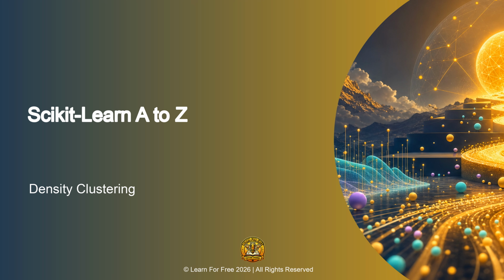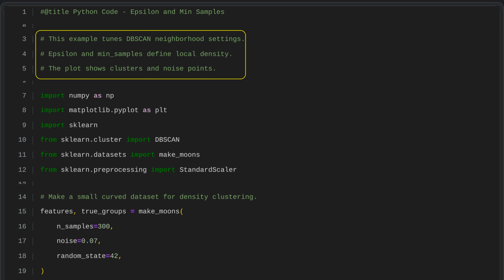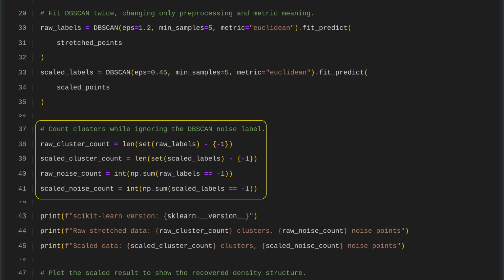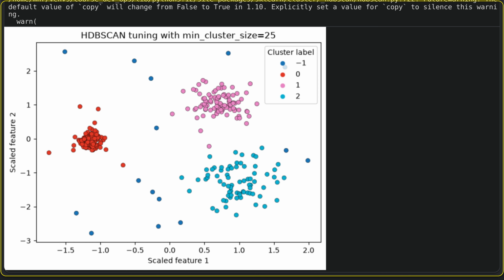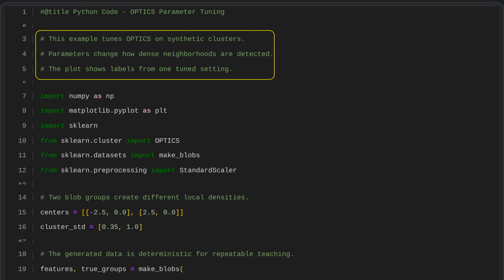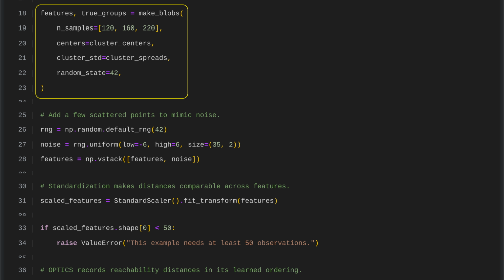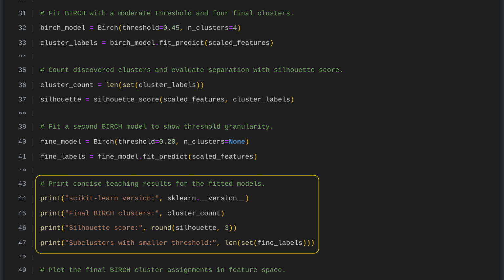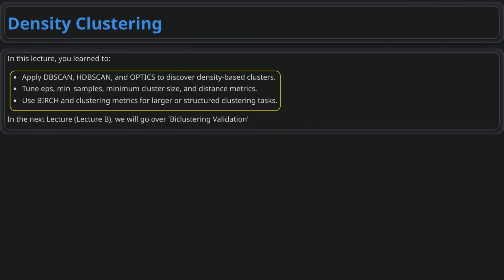Density Biclustering, Density Clustering, 23A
🚀 Course: Scikit-Learn A to Z
🔁 Module 23: Density Biclustering
🧠 Lecture A: Density Clustering

🚀 Density clustering tutorial: learn how DBSCAN, HDBSCAN, OPTICS, and BIRCH find meaningful clusters, detect noise, and handle irregular data without preselecting cluster counts. This lecture explains density-based clustering concepts, core, border, and noise points, eps and min_samples tuning, minimum cluster size, distance metrics, feature scaling with StandardScaler, and reachability plots. You’ll also see Python examples using scikit-learn, NumPy, Matplotlib, make moons, make blobs, silhouette score, Calinski-Harabasz, and Davies-Bouldin metrics to evaluate clustering quality. Watch to understand practical parameter tuning for scalable clustering workflows.